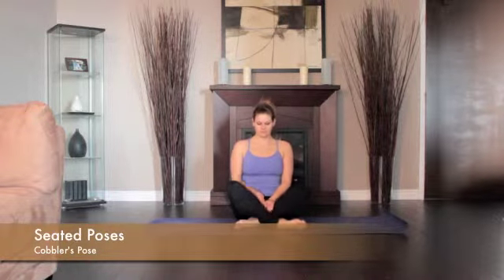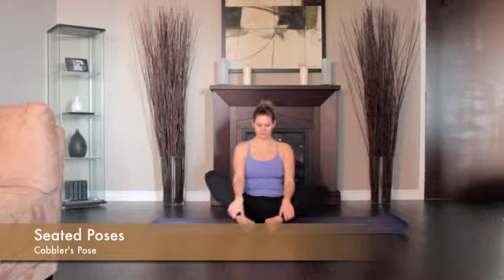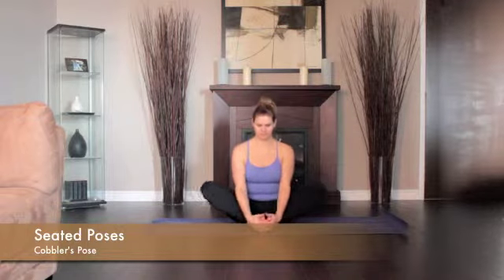Cobbler's Pose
Demonstration of how to perform the cobbler's pose in yoga.